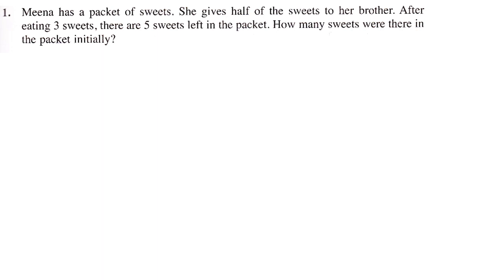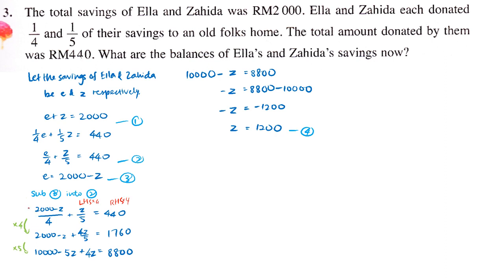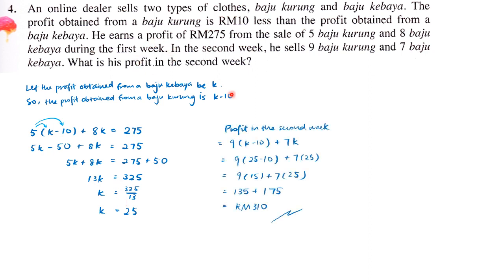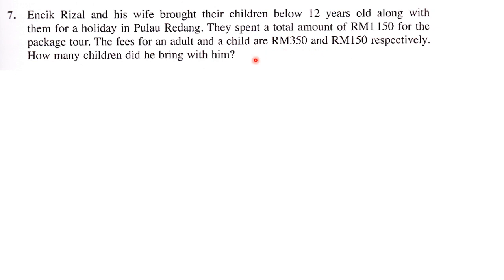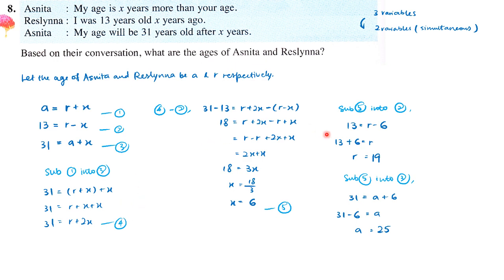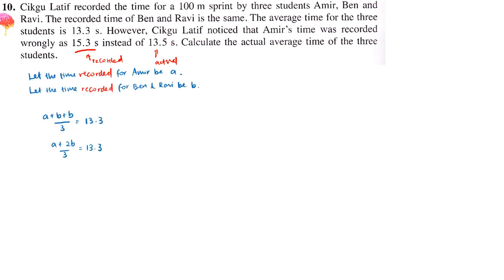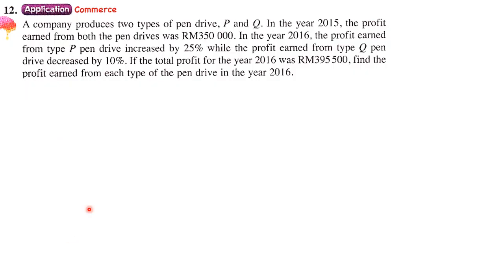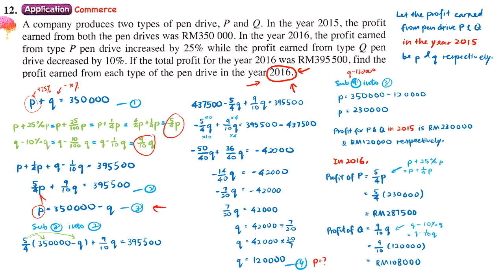KSSM Maths 1.6 QA Linear Equations (Textbook Let's Practice)